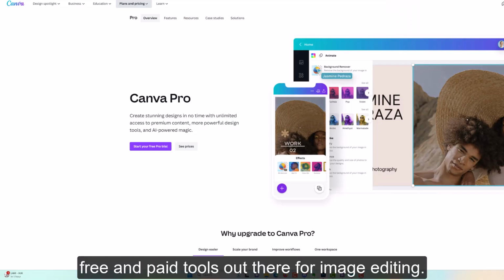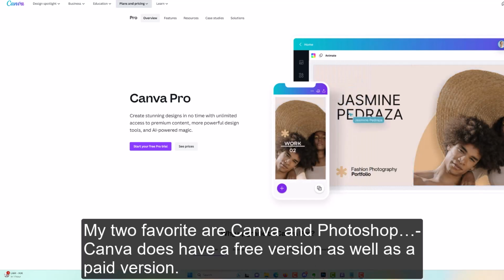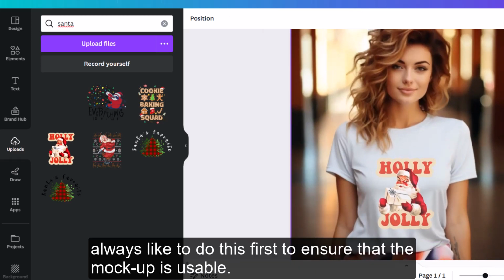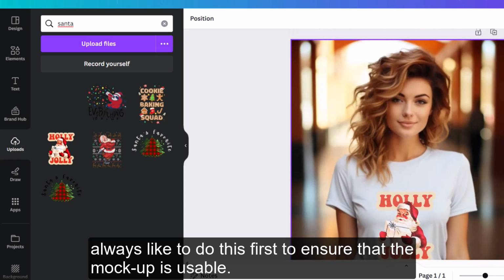STOP Wasting MONEY On Etsy MOCK-UPS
Use this mockup prompt to create mockups for your own products or sell them to others to use as mockups.

Midjourney Prompt: Mockup empty, women with white blank t-shirt, medium/full:: shot, skin details, extremely realistic skin texture, photography shoot, colorful, fractal, filigrees, Cinematic, shot on 50mm lens, depth of field is f/12, DOF, Shutter Speed 1/ 1000, White Balance 6000 Kelvin, 32k, Super - Resolution, Megapixel, Pro Photo RGB, VR, Lonely, Good, Massive, Half rear Lighting, Studio Lighting, Soft Lighting, Volumetric, Conte - jour, Beautiful Lighting, Accent Lighting, Global Illumination, Optics, Scattering, Glowing, Shadows, Rough, Shimmering, Ray Tracing Reflections, Lumen Reflections, Screen Space Reflections, Diffraction Grading, Chromatic Aberration, GB Displacement, Scan Lines, Ray Traced, ray Tracing Ambient Occlusion, Anti - Aliasing, FKAA, TXAA, RTX, SSAQ, Shaders, OpenGL - Shaders, GLSL - Shaders, Post Processing, Post - Production, Cell Shading, Tone Mapping, CGI, VFX, SFX, insanely detailed and intricate, hyper maximalist, elegant, super detailed, dynamic pose, photography, volumetric, ultra - detailed, intricate details, 8K, super detailed, ambient --uplight --ar 4:5 --style raw --s 750

🎬 And that's a wrap, folks! As always, I'm excited to share the resources that help me create and manage my content. Check them out below!

🧩 AI Image Upscaler: Enlarge your images without losing quality. A valuable tool for any content creator

🐝 Everbee: Want to be ahead of the curve in keyword and market research? Everbee is my go-to platform.

🤖 Jasper AI: Don't get stuck writing product descriptions! Jasper AI is an excellent tool that helps me with this.

🎨 Canva: For all my graphic design needs, I turn to Canva. It's user-friendly and helps me create professional-grade designs

So, try these tools out and elevate your content to the next level.